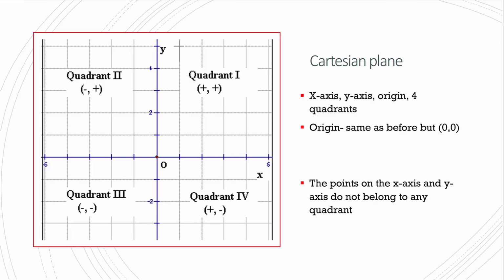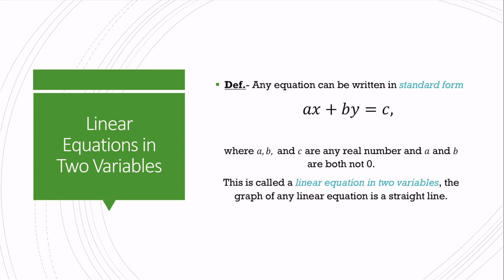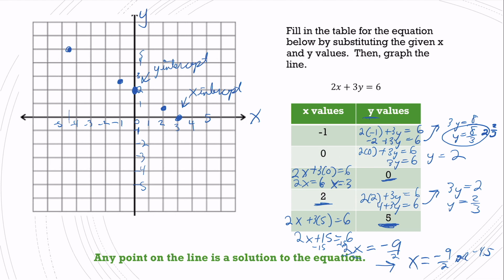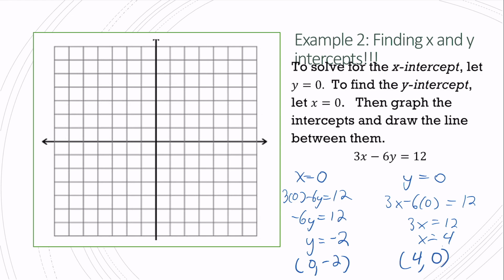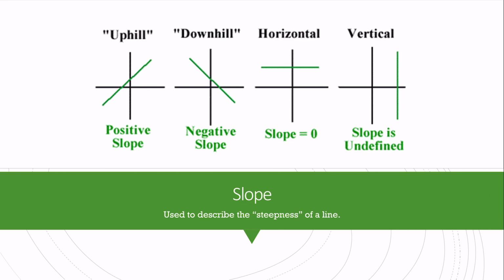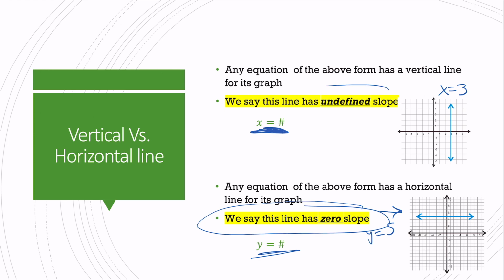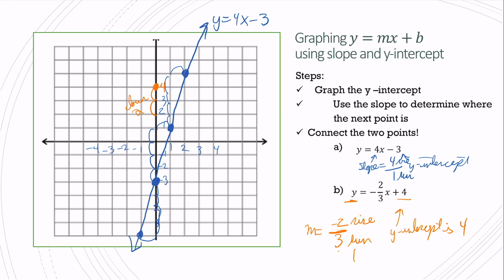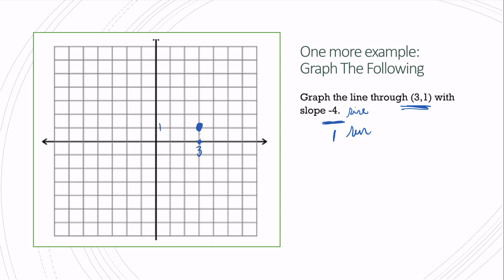Module 2 Part 1, Intermediate Algebra